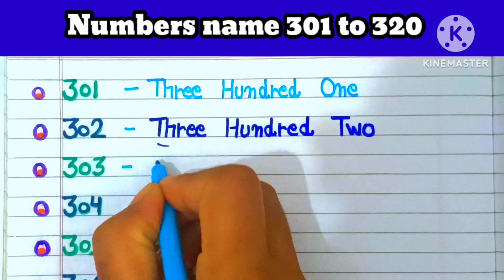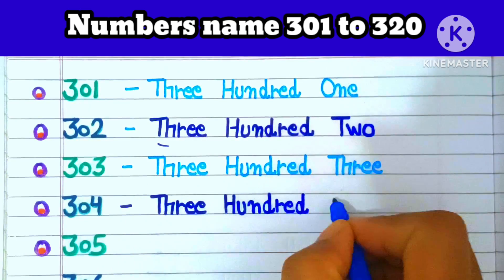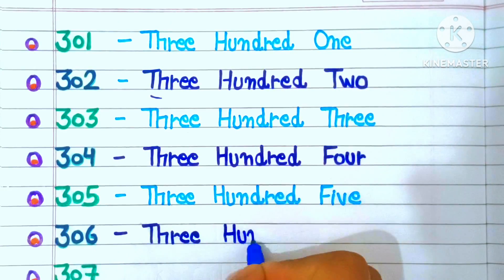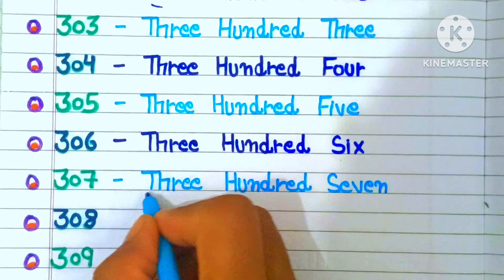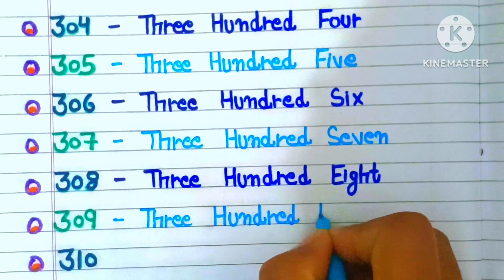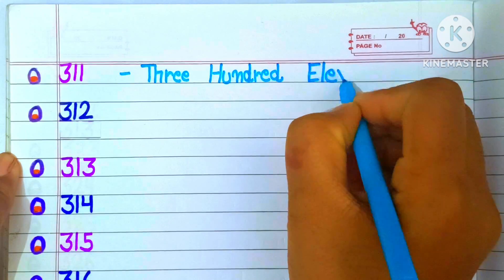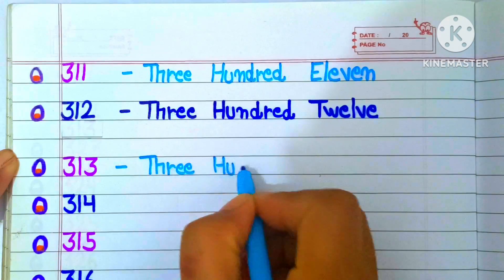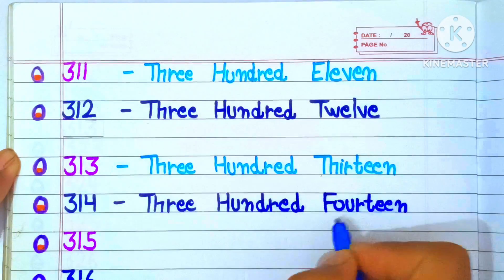Number name 301 to 320/ Number with spelling 301 to 320/Write spelling of 301 to 320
Number names 301 to 320. Number with spelling 301 to 320. Write spelling 301 to320
301 ki spelling.
320 ki spelling.
313 ki spelling.
spelling of 301 to 320.
numbers name in English.
301 to 320 number name in English.
write number name 301 to 320.
write spelling 301 to 320.